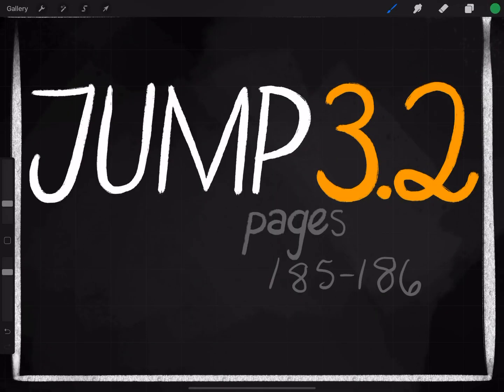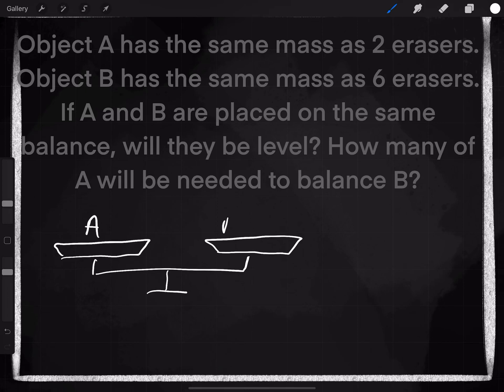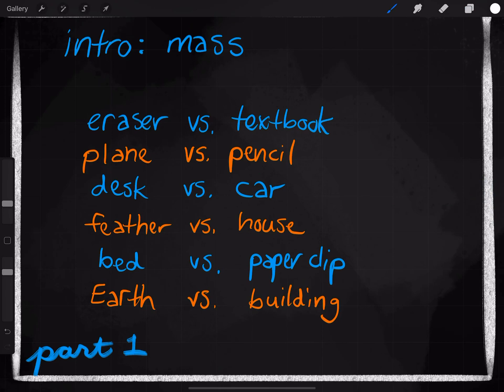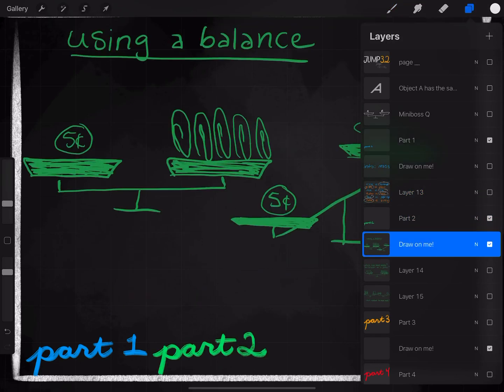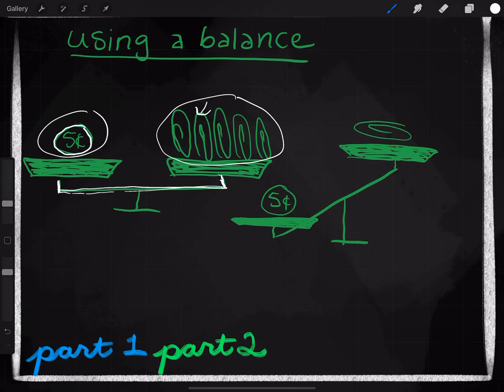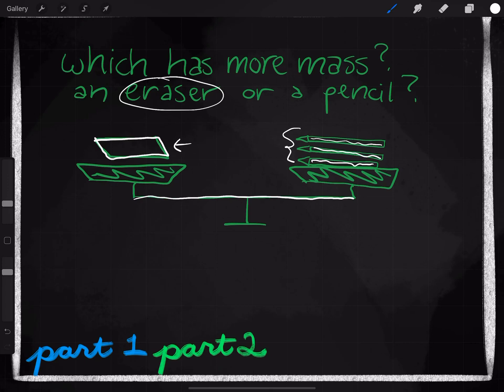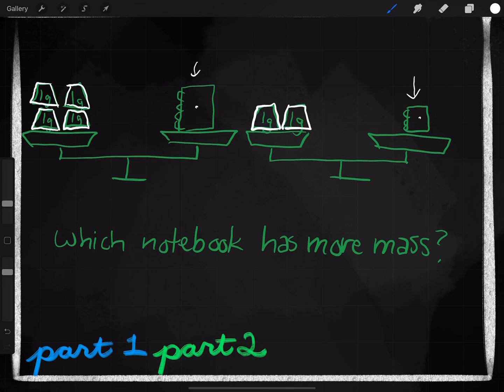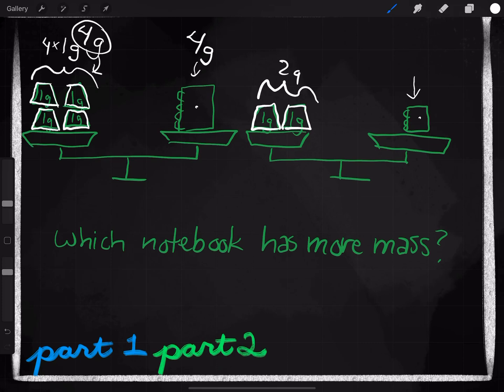JUMP 3.2 pages 185-186